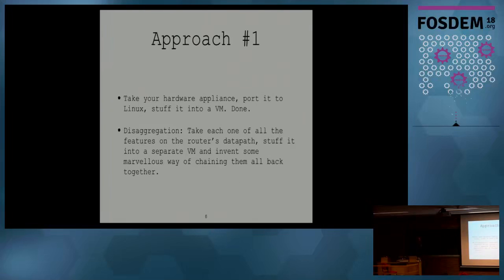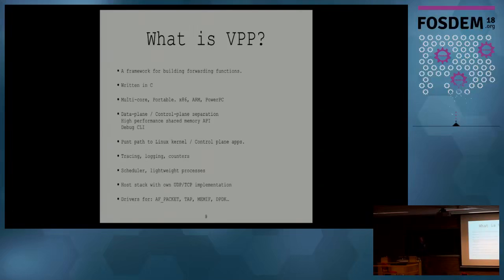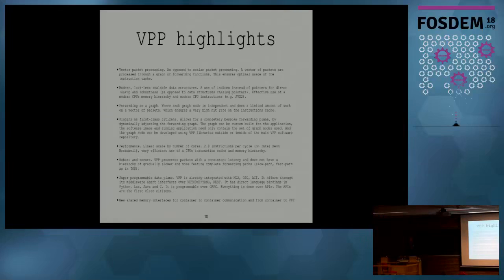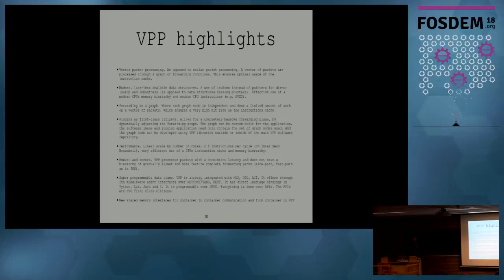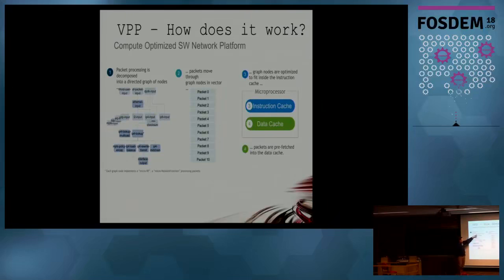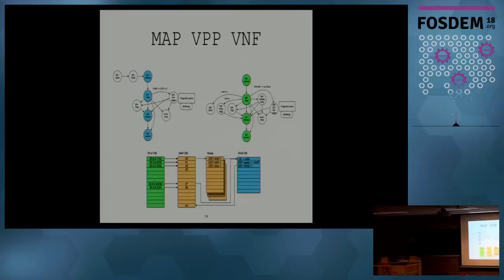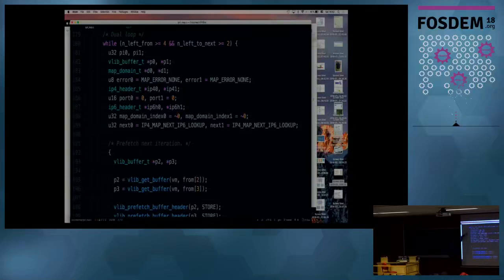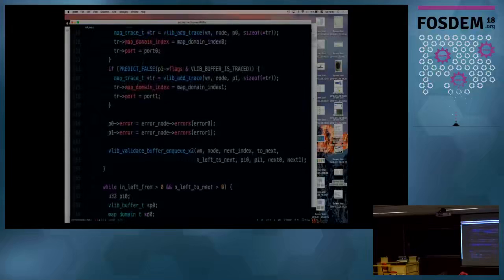High performance network functions with VPP